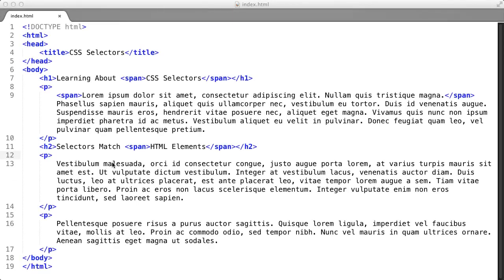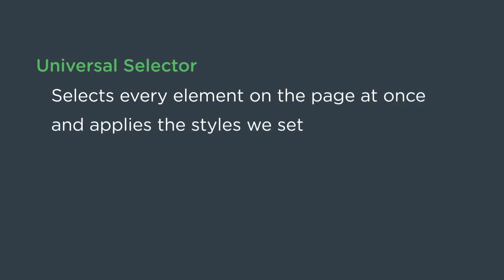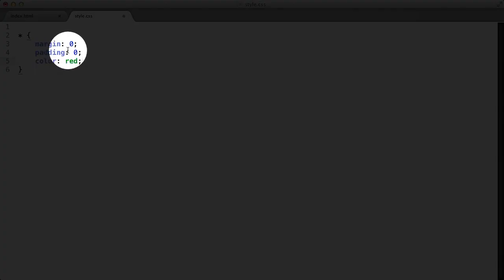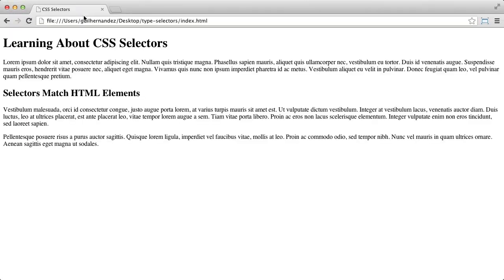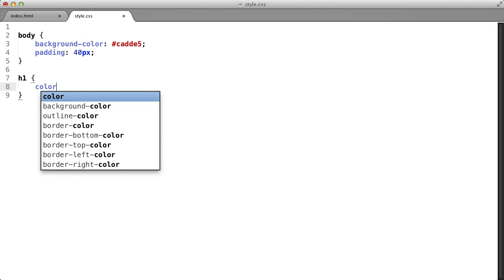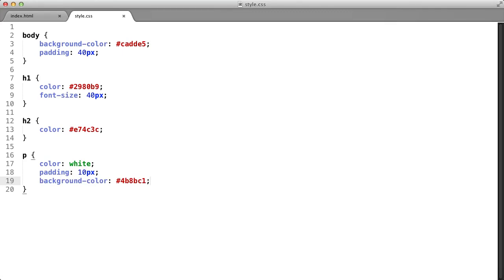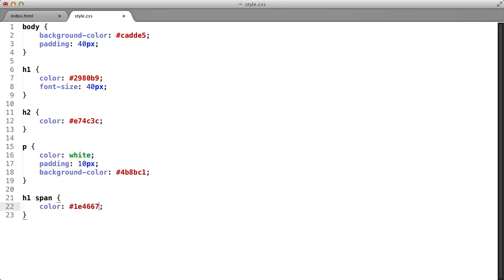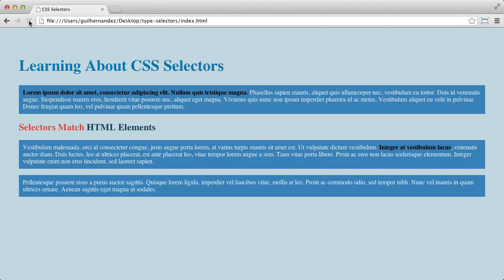CSS Foundations : Type Selectors